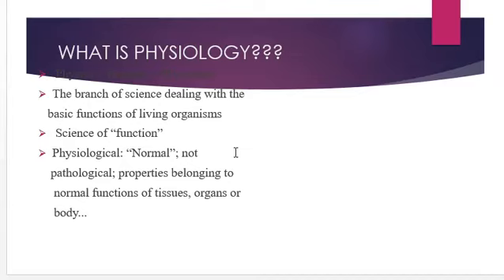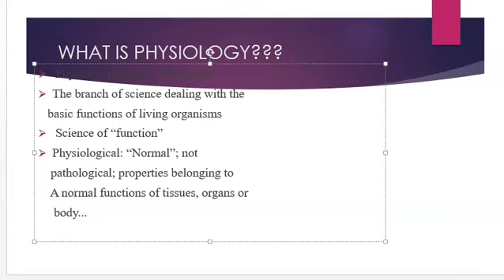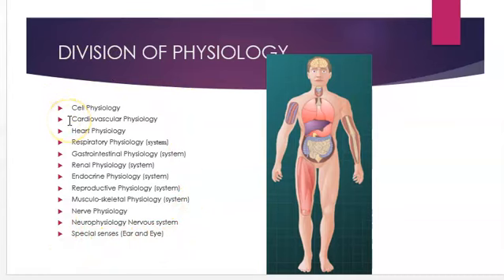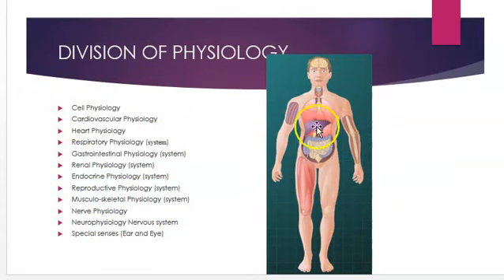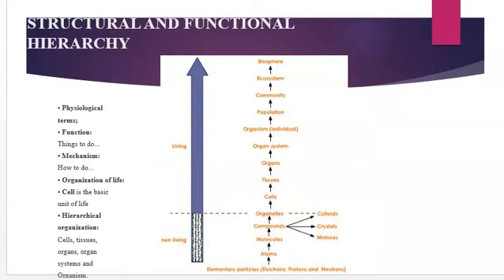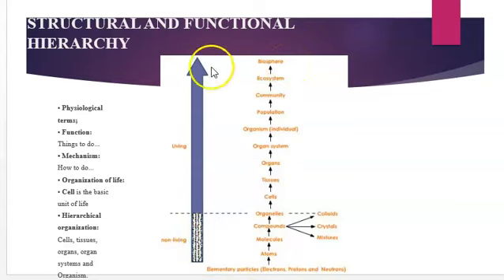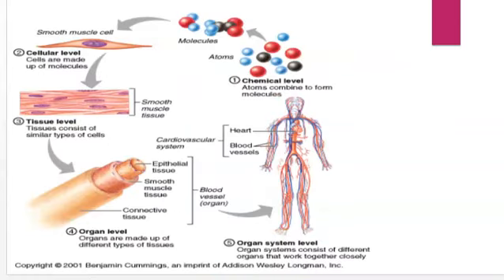Physiology Introduction: Physiology Lecture 01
Physiology Crash Course, What is Physiology, Basics Of Physiology, Definitions, Physiology Lecture Series. Concise, Short & Fast learning lectures.
This lecture will help to understand the meaning of Physiology & systems included in Human Physiology.